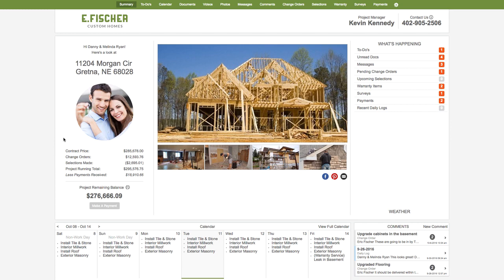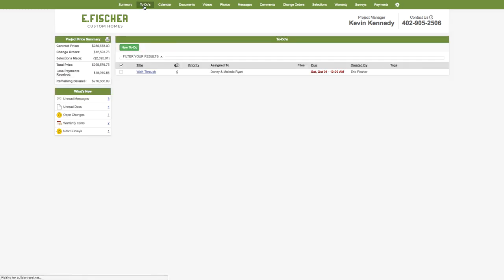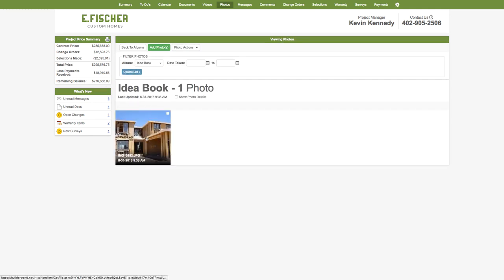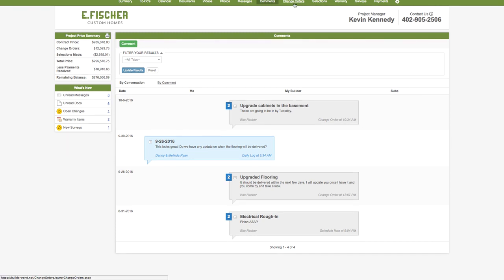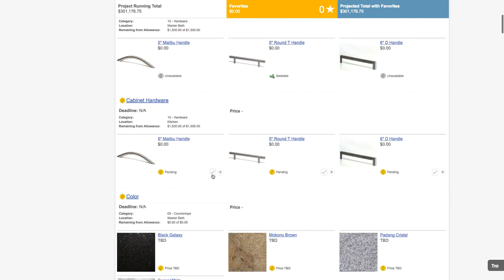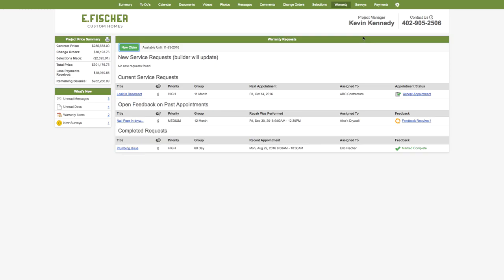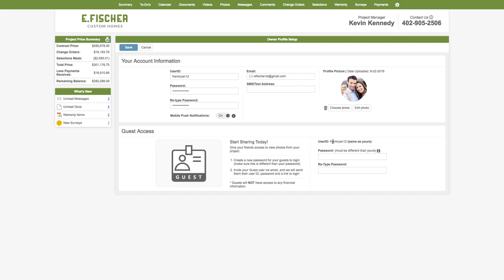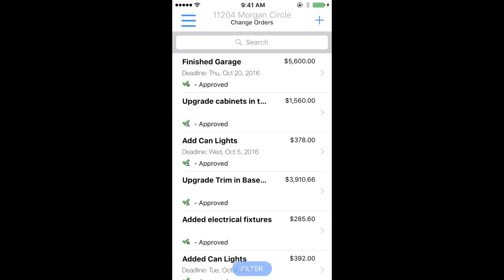Judd Builders Software Owners Overview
Our homebuilding clients are given a log-in to our software that is accessible via our website and the app. It keeps you up to date with what stage of the project you're in and what's next. The software makes communication easy and the design of the program is responsive and user-friendly.